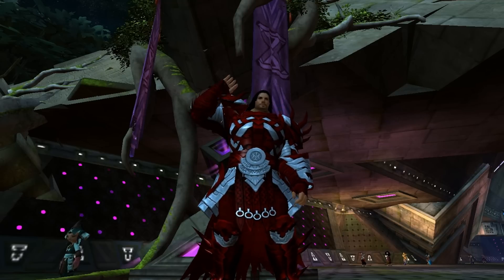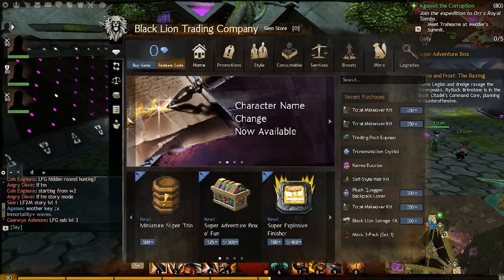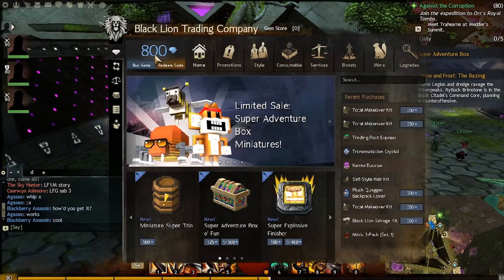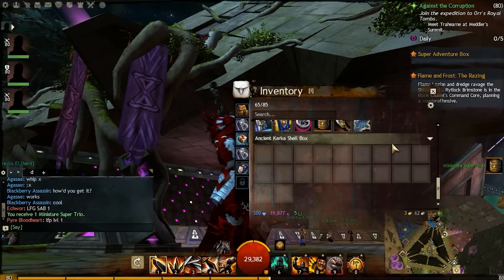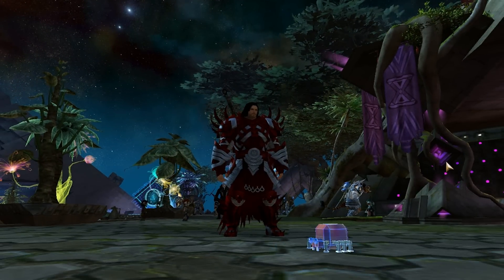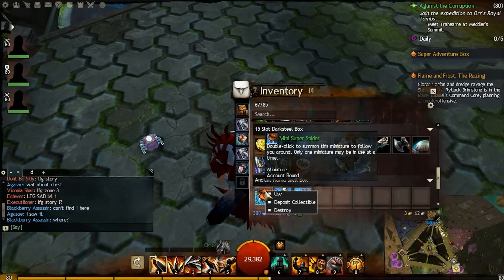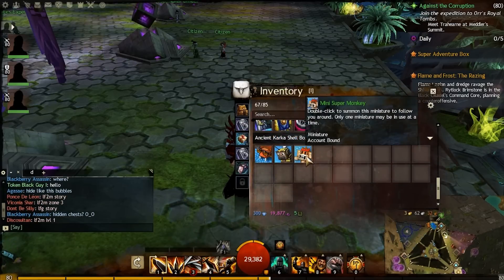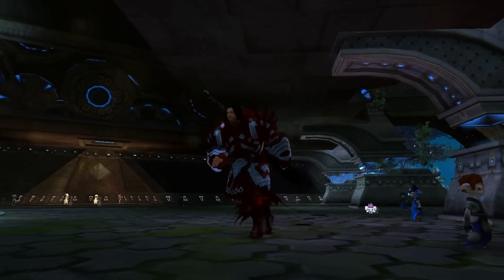8Bit Mini pets!!!! o_O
COLLECT THEM ALL!, music by gw2/mattvisual